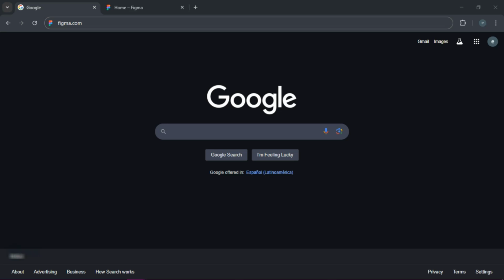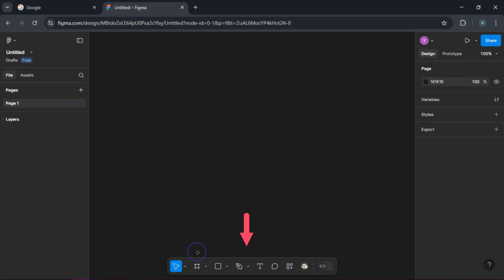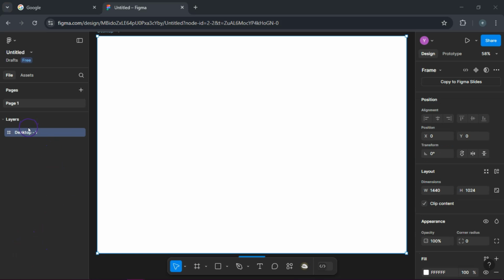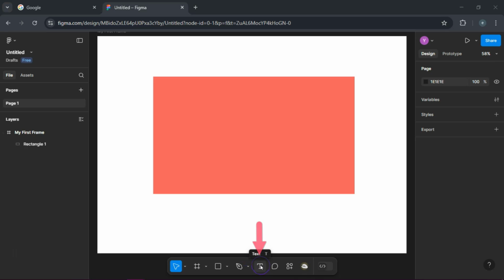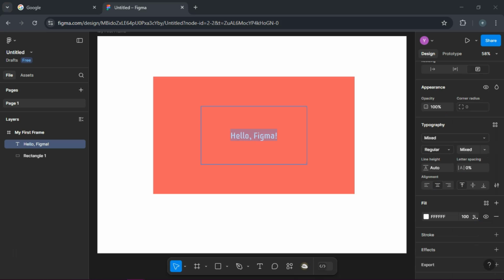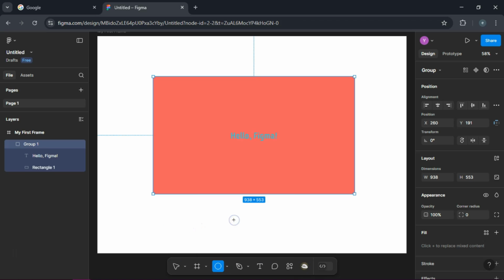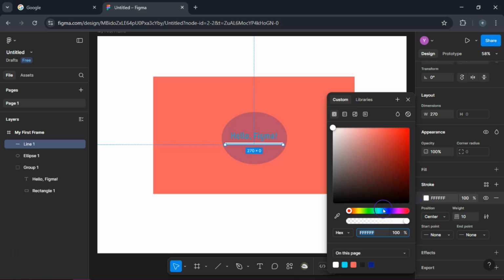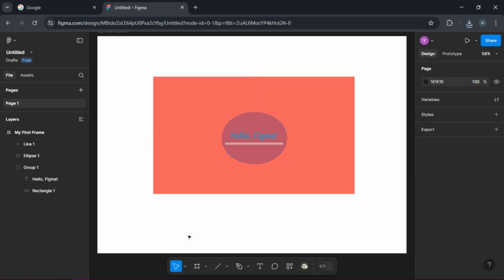How to Learn Figma Fast – Even If You’re a Complete Beginner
How to Learn Figma Basics Fast and Easy in 2025

Want to learn Figma fast even if you're a complete beginner? In this step-by-step tutorial, we’ll show you how to get started with Figma quickly and easily. This beginner’s guide covers everything from creating your first design to understanding frames, components, prototyping, and real-time collaboration. Whether you're interested in UI/UX design, web design, app mockups, or creating wireframes, this video gives you the essential tools to learn Figma efficiently.